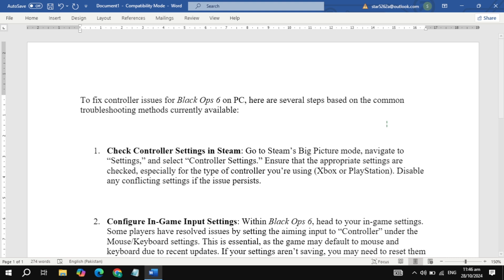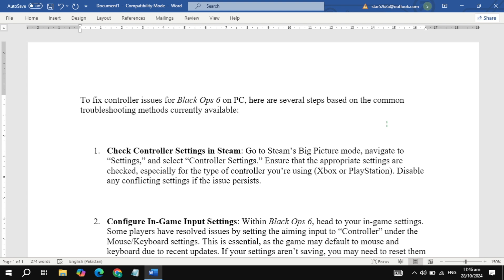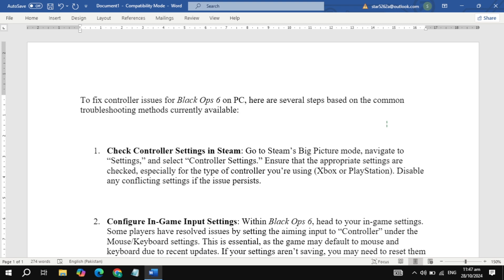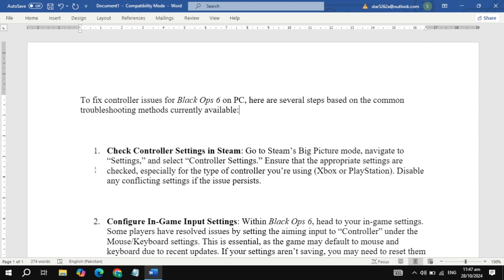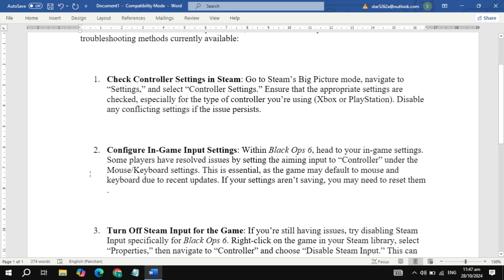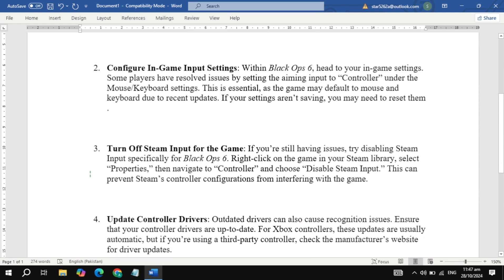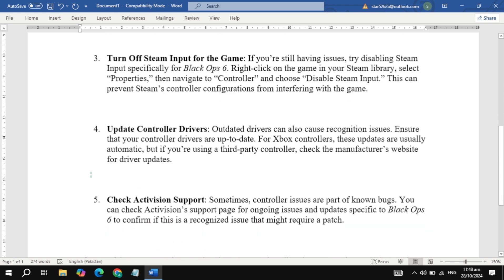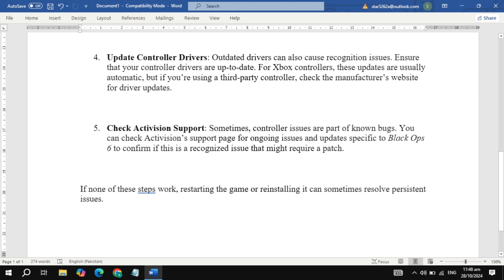How to Fix Black Ops 6 Controller Not Working on PC | Fast and Easy Solutions!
How to Fix Black Ops 6 Controller Issues on PC | Fast and Easy Solutions!

Hey everyone! In this video, I’ll be covering the best solutions for fixing controller issues in Black Ops 6 on PC. Whether your controller isn’t connecting, isn’t recognized, or just isn’t working as expected, I’ve got you covered with a step-by-step guide to solve these problems fast! We’ll go through adjusting Steam settings, in-game configurations, driver updates, and more! Let’s jump in and get your controller working perfectly!

black ops 6 controller not working on pc
how to fix black ops 6 controller not working
how to set up controller black ops 6 pc